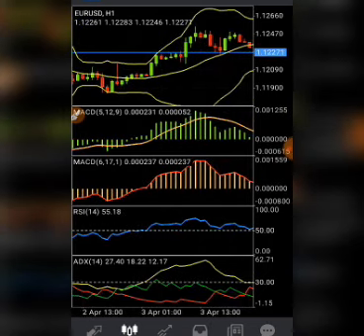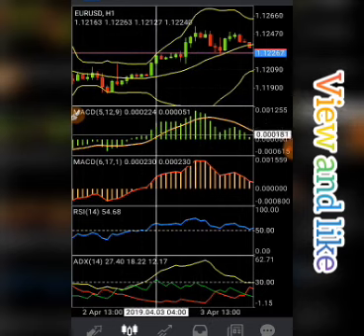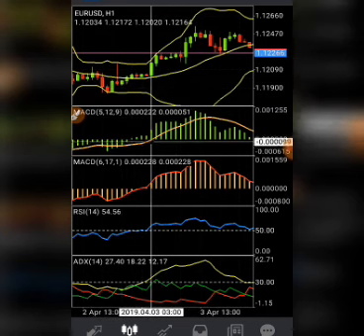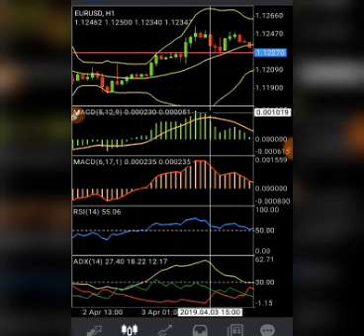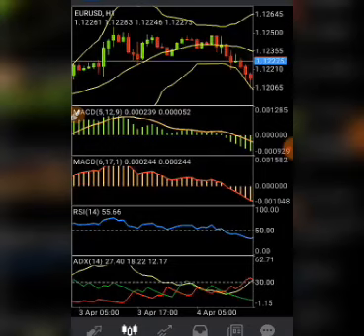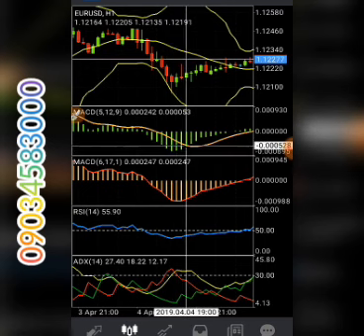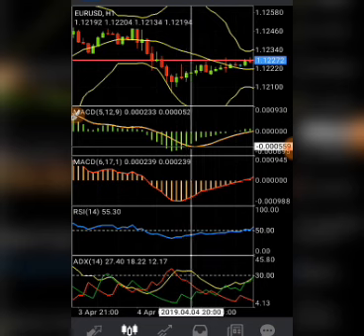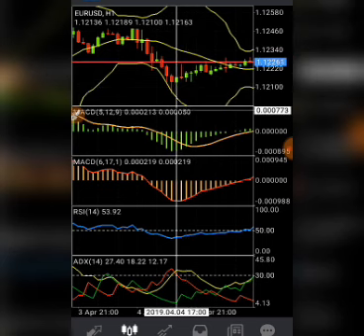FOREX ATM STRATEGY part 3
This is the conclusion part of the previous Forex strategy, if you are new here watch the previous video ,to add all the set up to your phone or PC, the part 2 is very important , thank you very much for your time stay bless